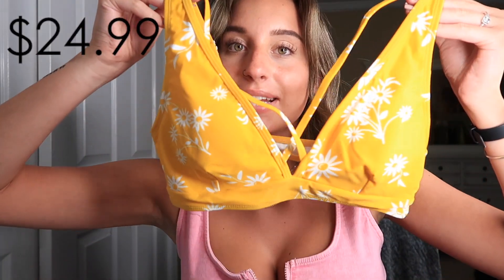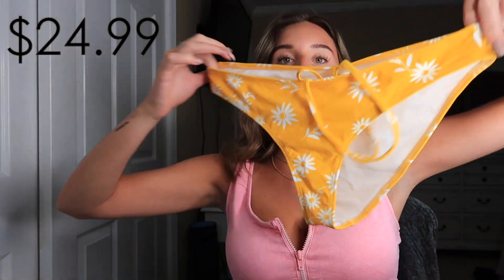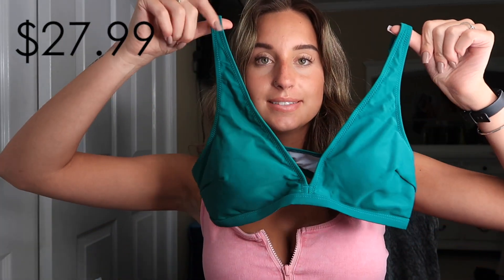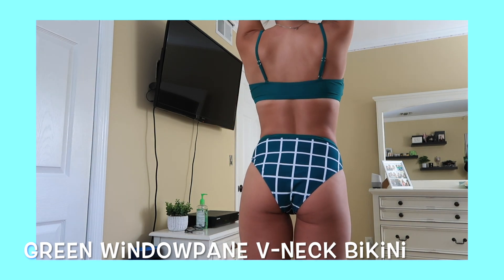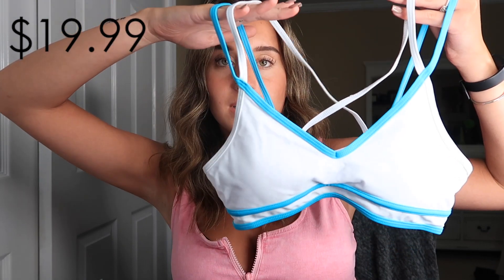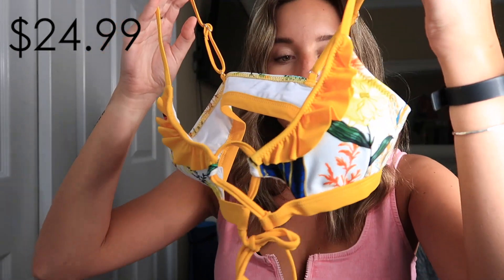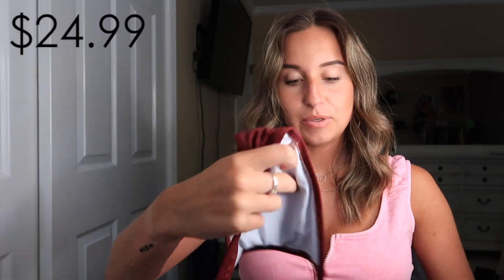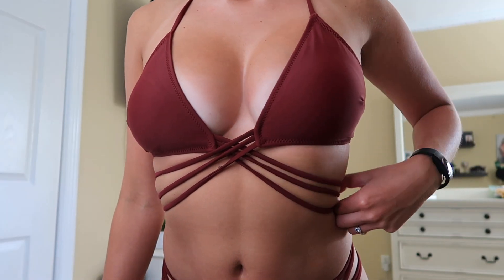CUPSHE BIKINI TRY ON HAUL! (affordable) | Jennifer Kramp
cupshe bikini swimsuit try on haul!
Code: YTJEN